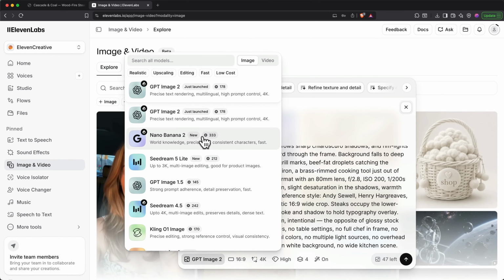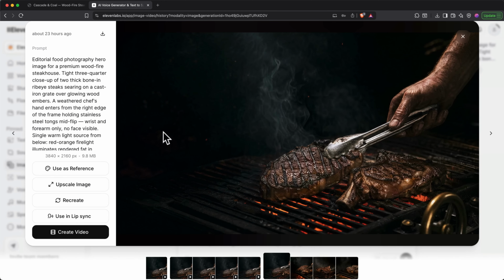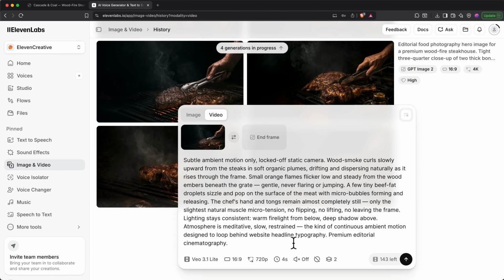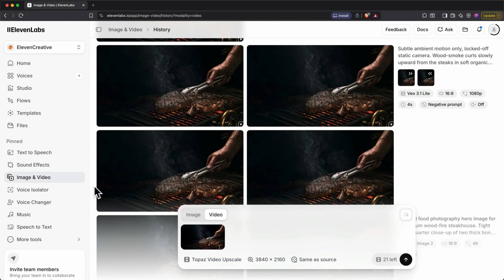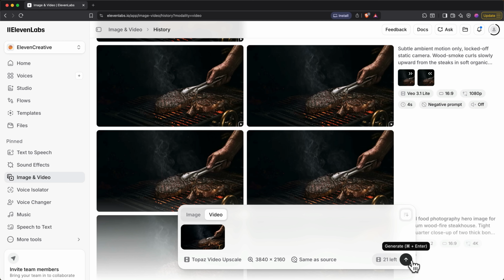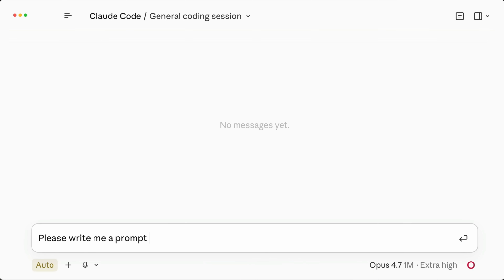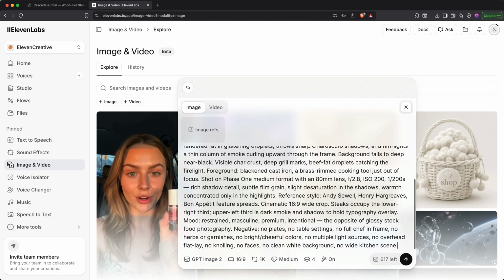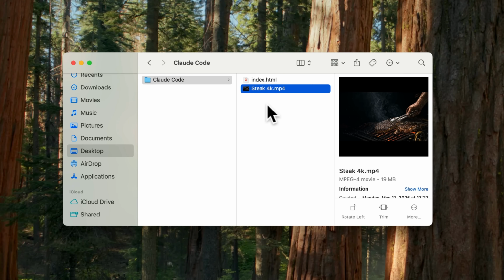How to Create AI Website Images and Videos with ElevenLabs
Use ElevenLabs, Veo 3.1 and Topaz to turn AI images into cinematic hero videos for your website. Let Claude write the image prompt so your assets match your brand instantly.